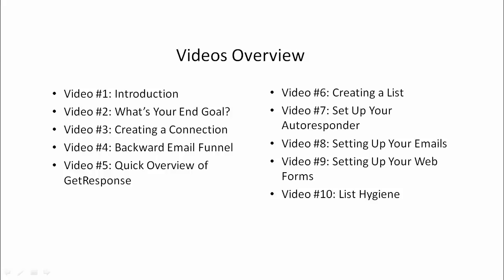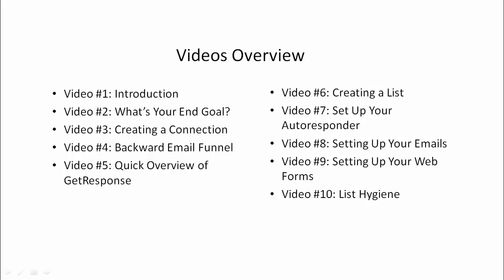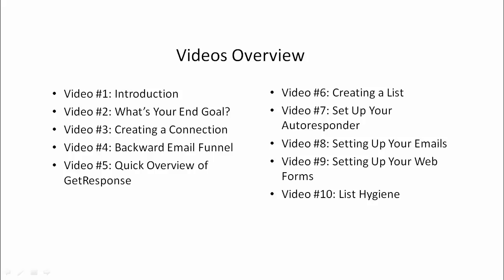How to do email marketing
Discover How to Set Up Your Email Autoresponder with GetResponse So That You Can Grow an Email List That Gets Clicks and Converts into Sales… Starting Today!